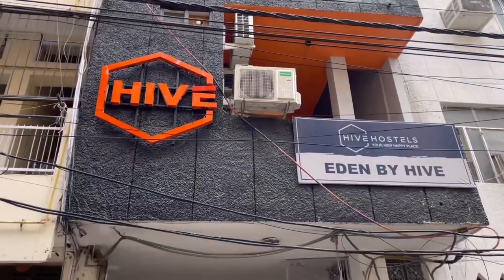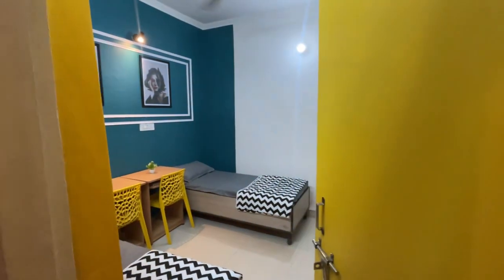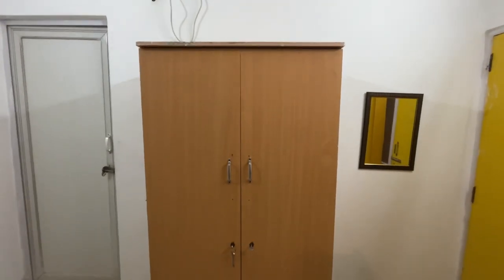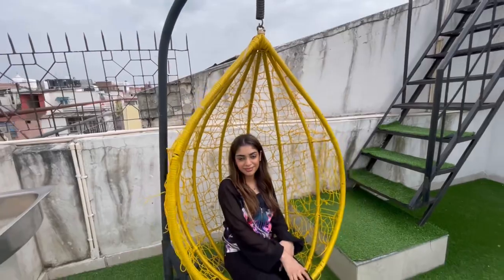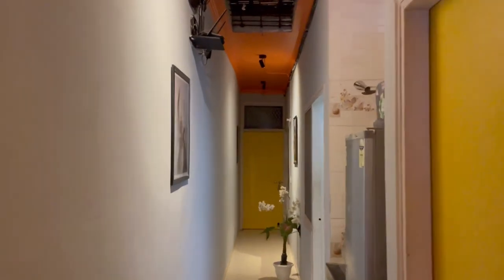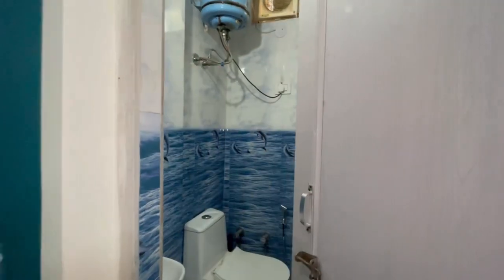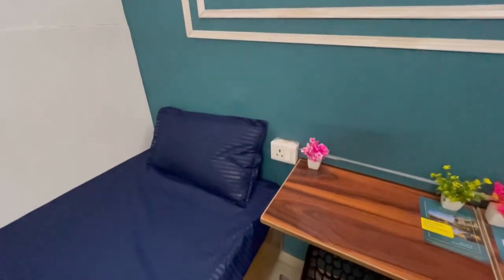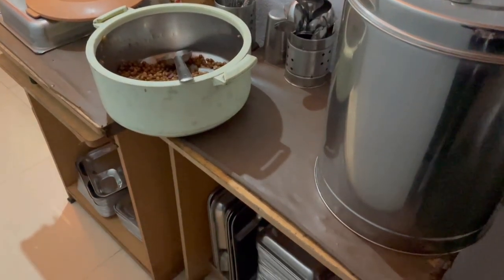Luxury Hostel Tour for Delhi University Students✨| Hive Hostels (South Campus) | Moli Katyal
Hi everyone❤️. This video is about the Hostel Tour of Hive Hostels. In this video , I have covered all the properties here in South Campus (Satya Niketan) and in the next video I’ll be covering their properties in the the North Campus. I have given full hostel tour and I have also told about all the facilities they provide. If you are a student who is coming to Delhi University for further studies and you are looking for accommodations in South Campus as well as North Campus, you can check out Hive Hostels.

If you want to create your booking with Hive Hostels, you can contact on this number

Hostel Tour  Delhi University  DU  Hostel Life  Best Hostel  South Campus   Satya Niketan

0:00 Precap
0:40 Introduction
1:54 Hostel Tour
6:24 About the area
6:56 Facilities provided